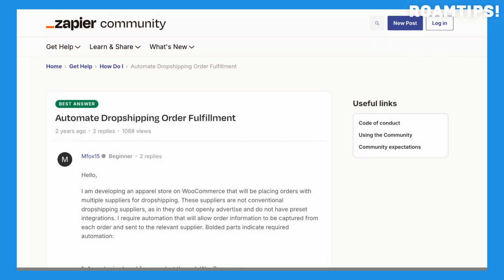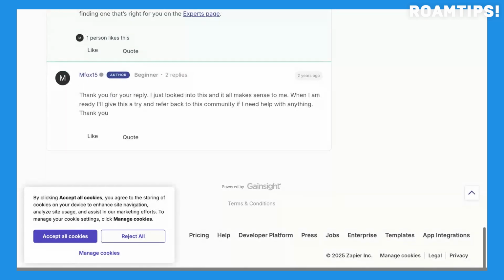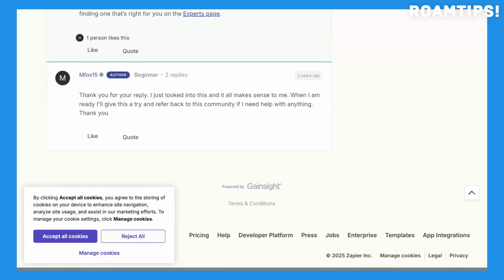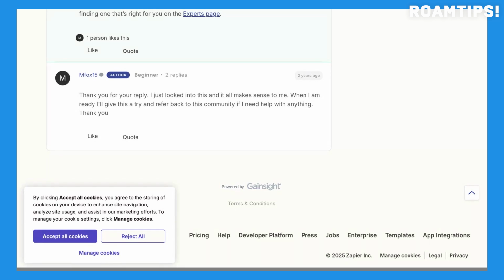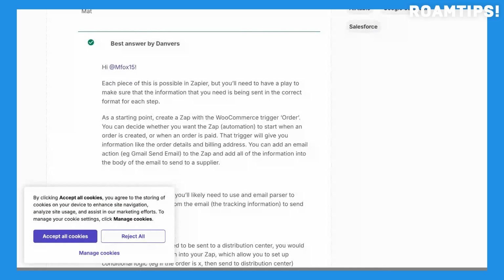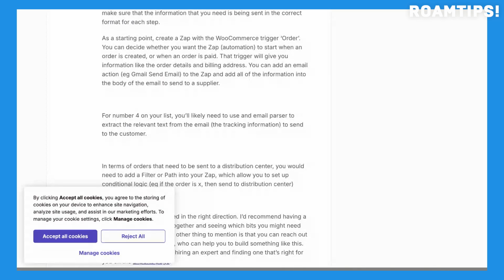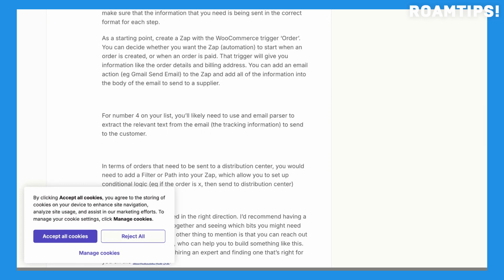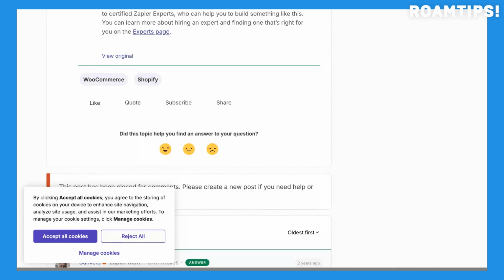Zapier for Dropshipping Review | My Usage Experience